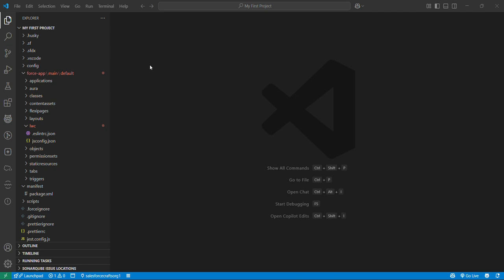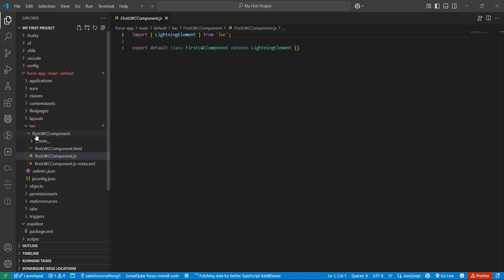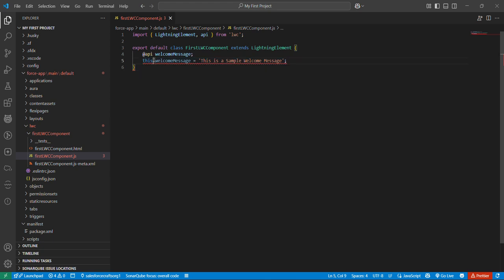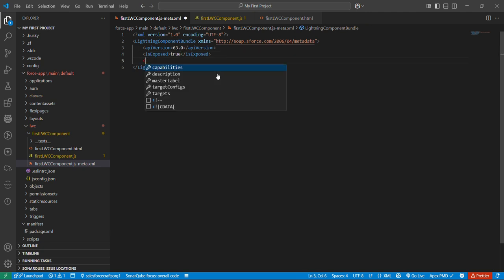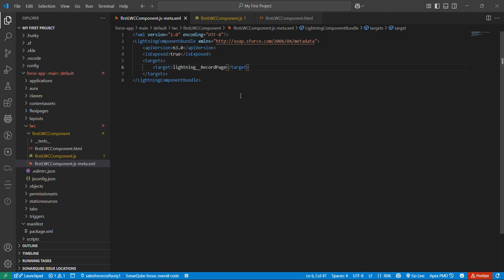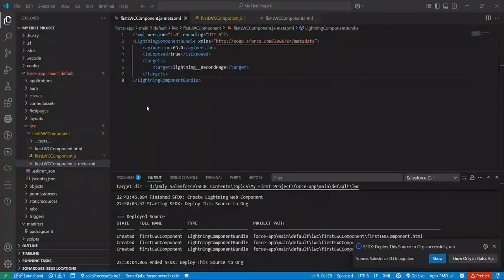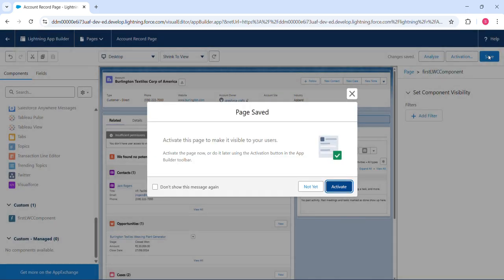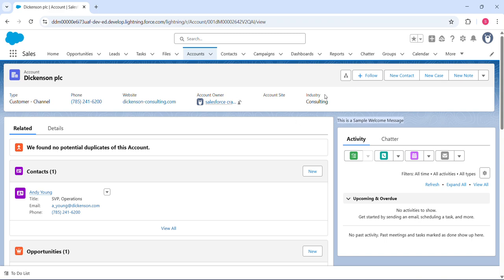Create and Deploy Lightning Web Component to Salesforce Org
Learn how to create and deploy a Lightning Web Component (LWC) to your Salesforce Org in this step-by-step tutorial. We'll cover the basics of LWC development, best practices, and how to successfully deploy your LWC.